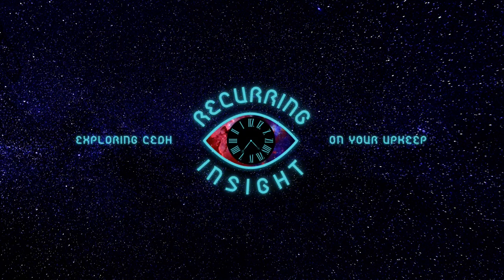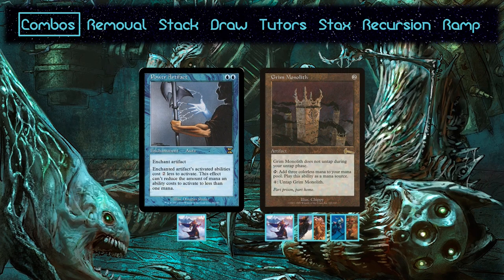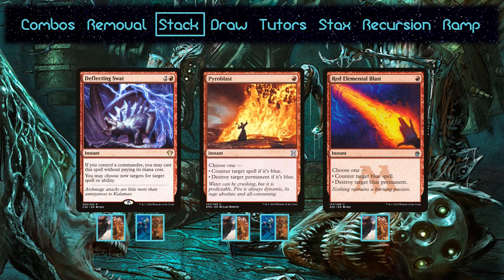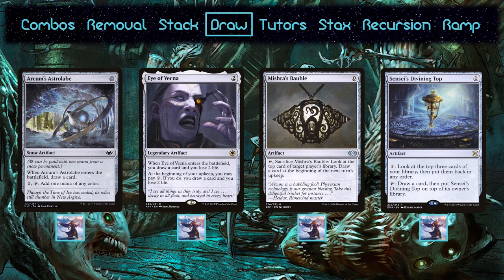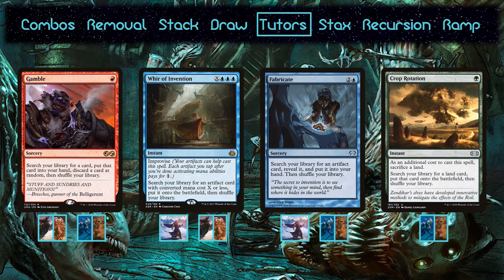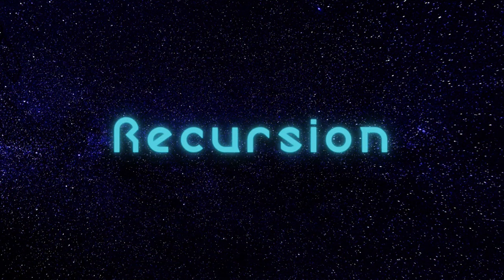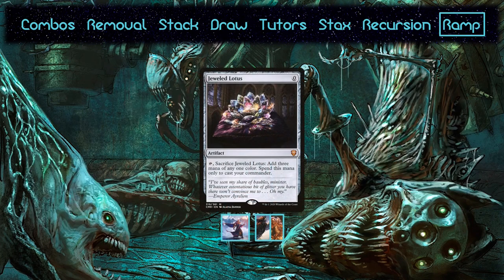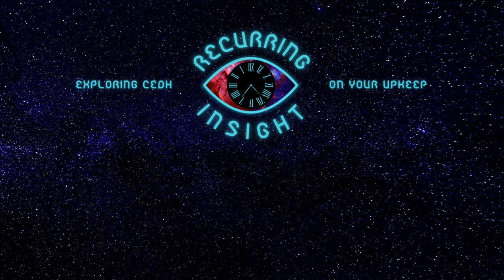cEDH Polymorph: Urza, Malcolm and Kediss, and Thrasios and Rograkh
This episode of Recurring Insight analyzes three Polymorph decks: Urza PolyKraken by Eisenherz, Keegan52, Sinivi, and UrzaServer; Malcolm and Kediss Polyhorn by Jackelopeking; and Thrasios and Rograkh by Efond and TheTangelo.

We take an in-depth look at the combos, interaction, card draw, tutors, ramp, and the general overview of each deck.

Whether you prefer cEDH or EDH, examining established decks is a great way to learn and improve your own Commander decks, whether they're competitive or casual.